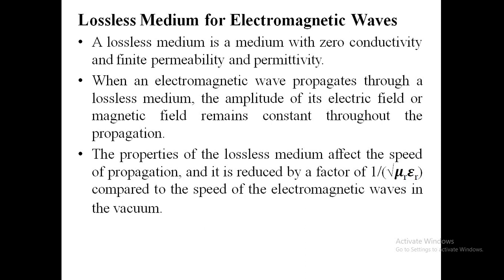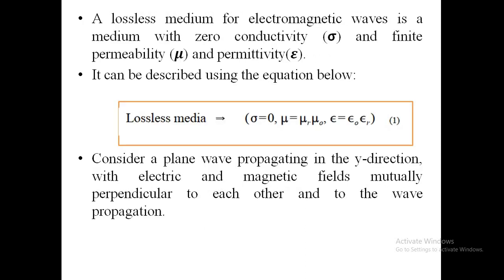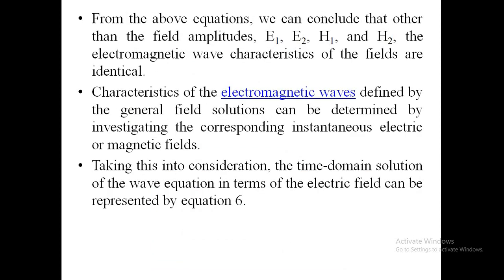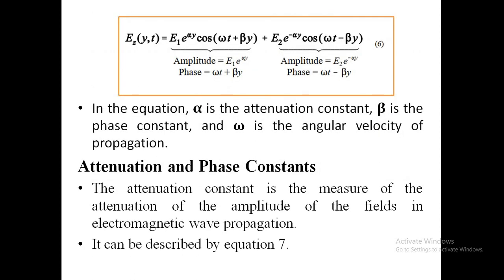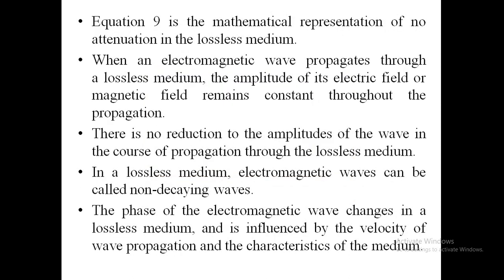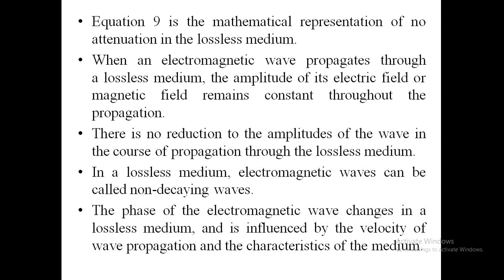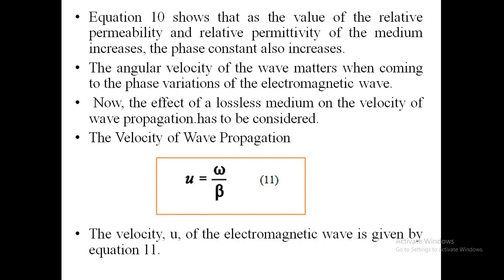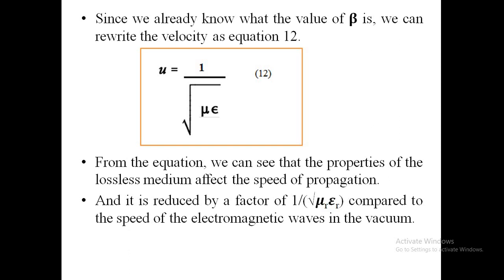5.1 Plane Waves in Lossless Medium